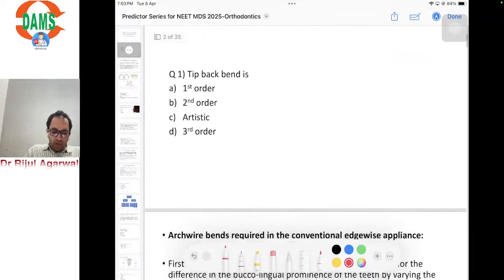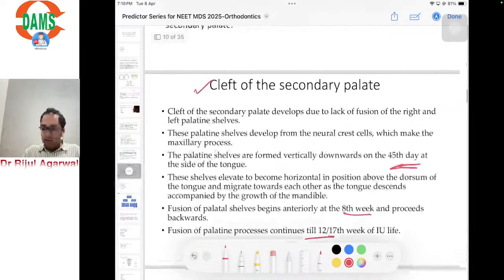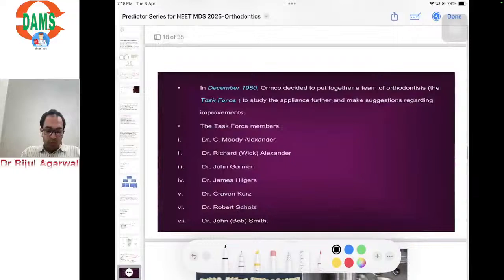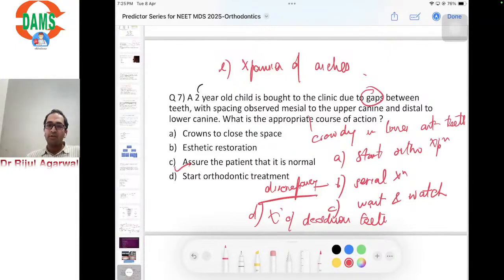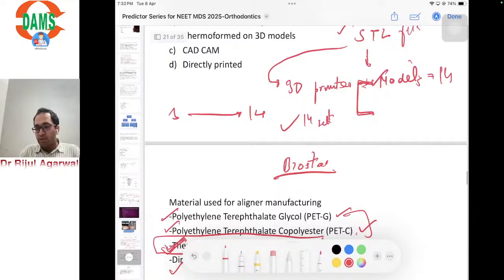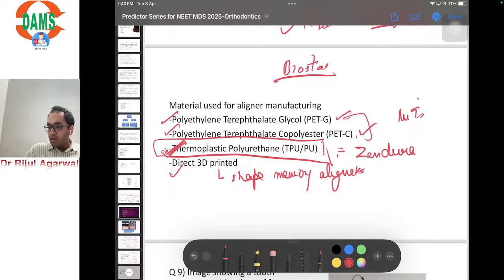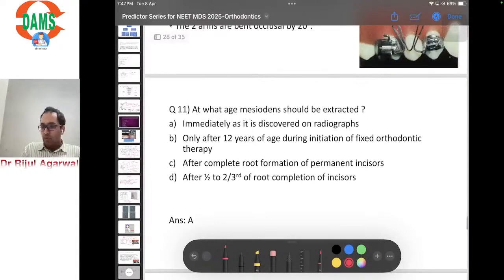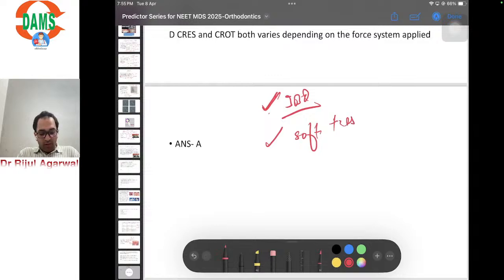NEET MDS Predictor Series | Orthodontics by Dr Rijul Agarwal